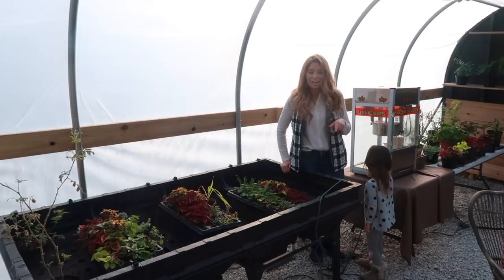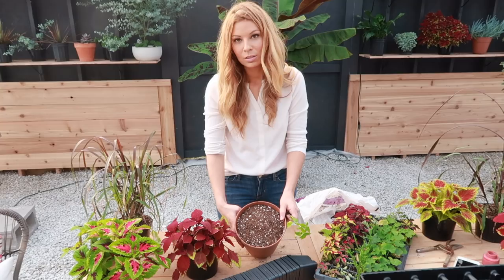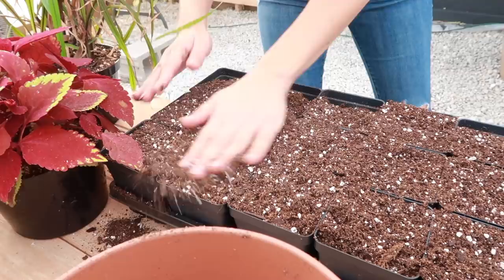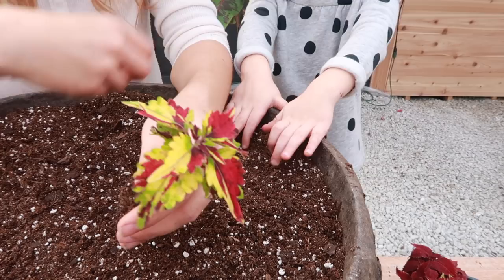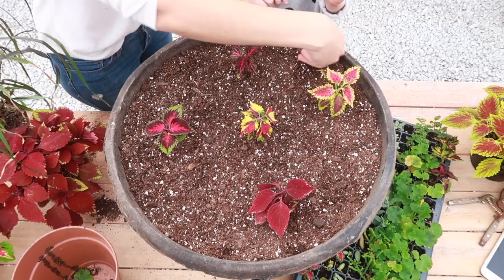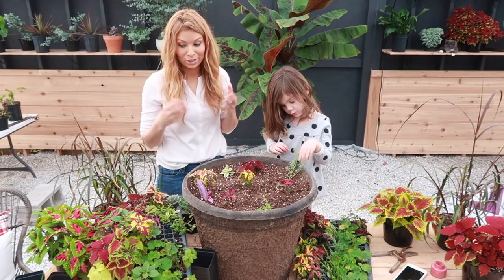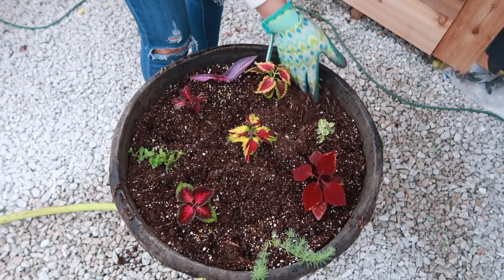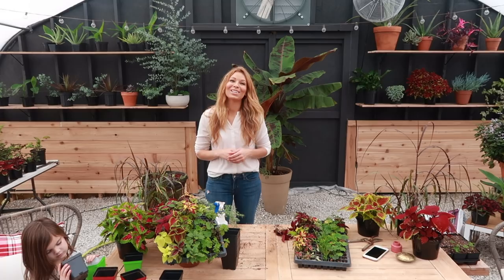Planting up containers | Potting up cuttings | Organic bug control | Watering plants.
Showing in Detail how to plant up cuttings I took earlier, then using them to start a huge container planter for this year. The Spillers used are  lotus vine, mezoo, setcresea variegated leaf and yubi.
We will also go over organic bug control and what works for me. Then I will go over on how to correctly water these newly planted cuttings and how to fertilize them.
Here is the link for the Monterey organic insect spray that I use
Also the link for the Osmocote Fertilizer I mixed into the soil
Follow our Gardens on Instagram! @caseylynnlawrence